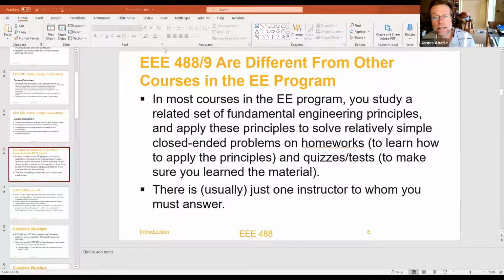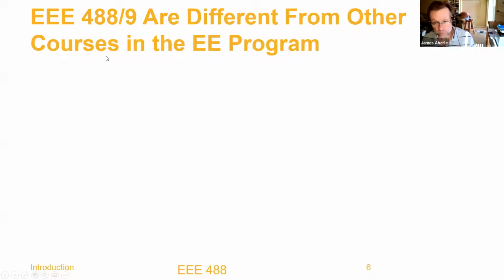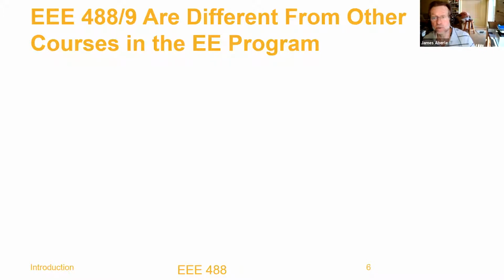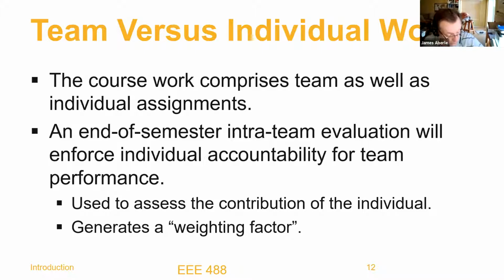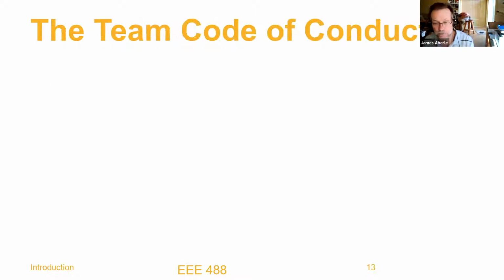Pathways Seminar - What is Senior Design?